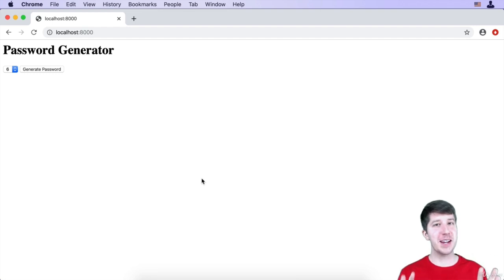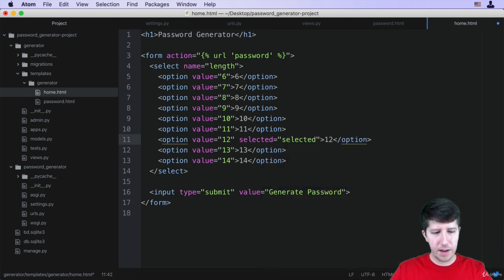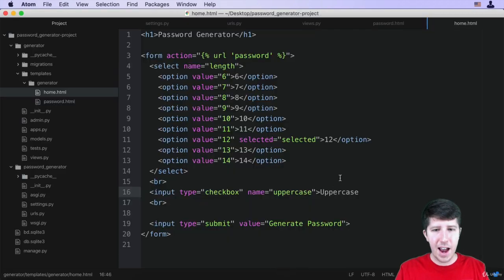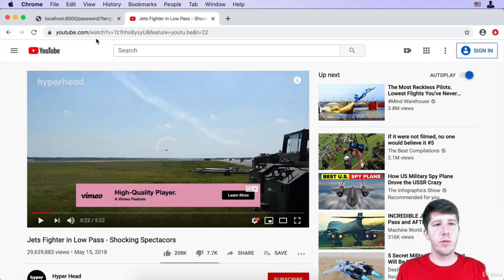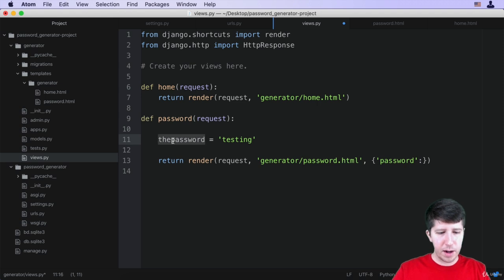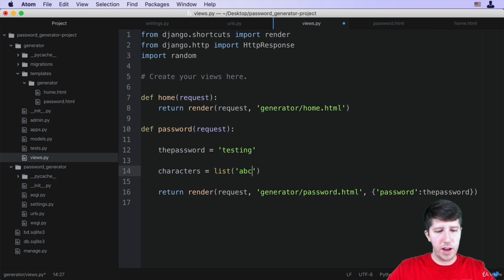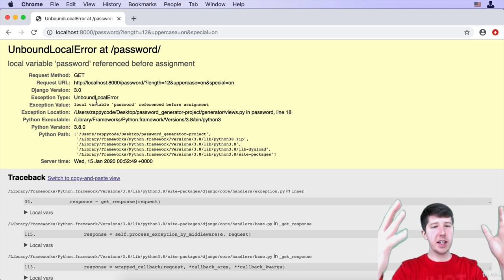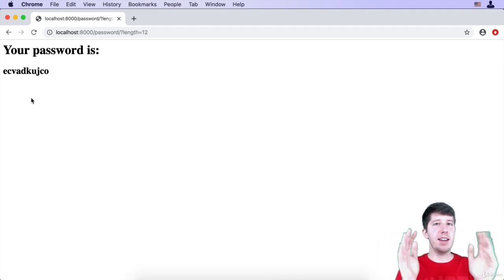027 Making a Random Password